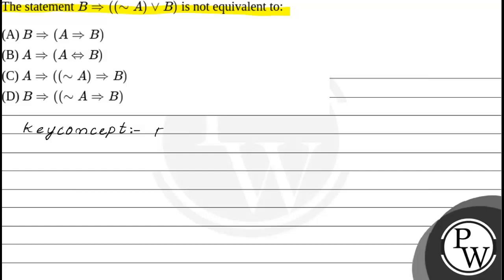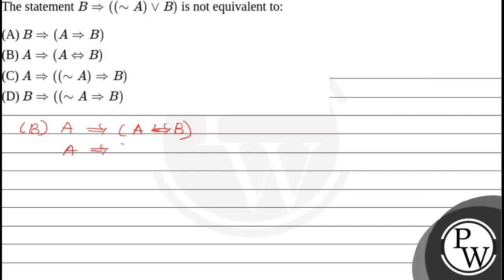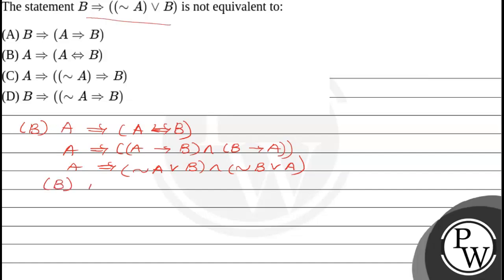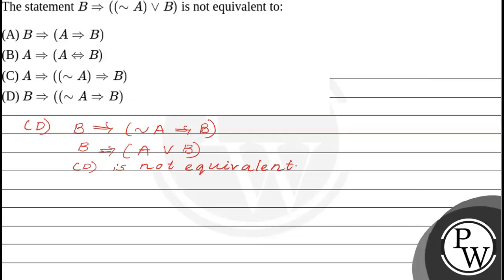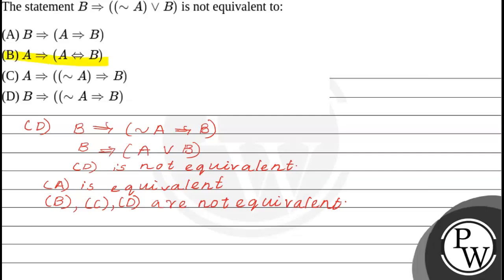The statement \(B \Rightarrow((\sim A) \vee B)\) is not equivalent to:....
The statement \(B \Rightarrow((\sim A) \vee B)\) is not equivalent to: 📲PW App